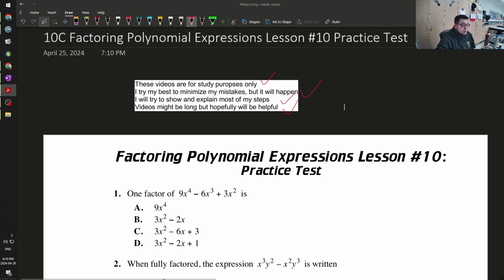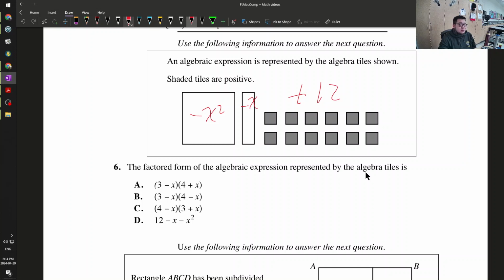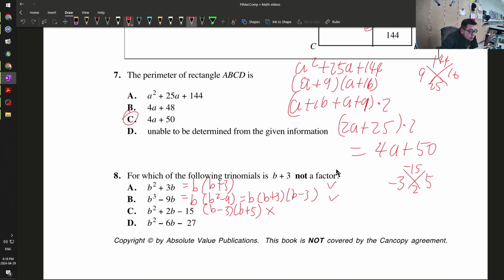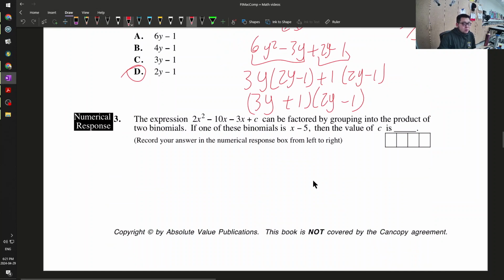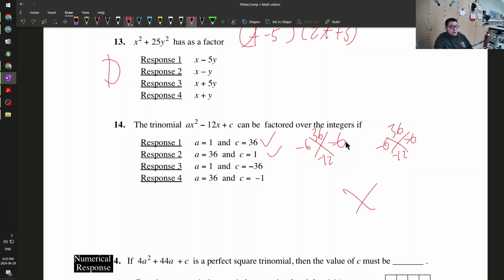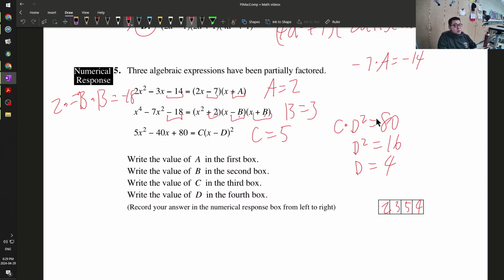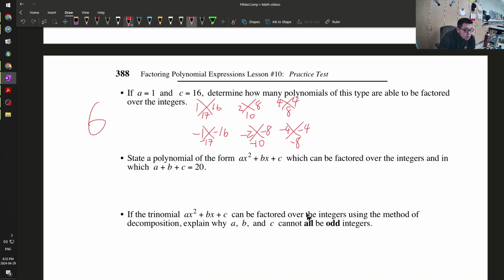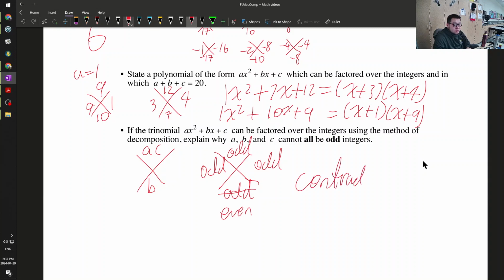Math 10C Factoring Polynomial Expressions Lesson #10 Practice Test